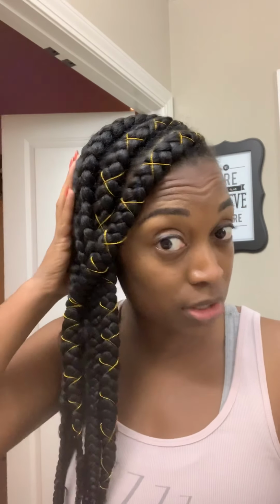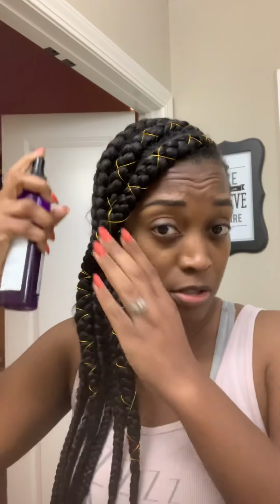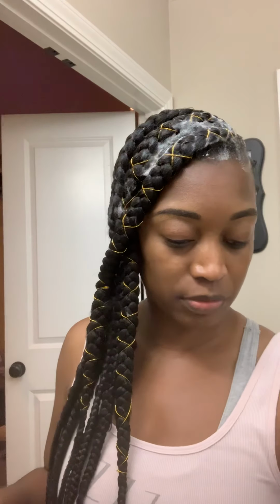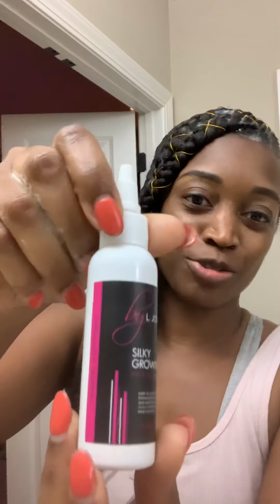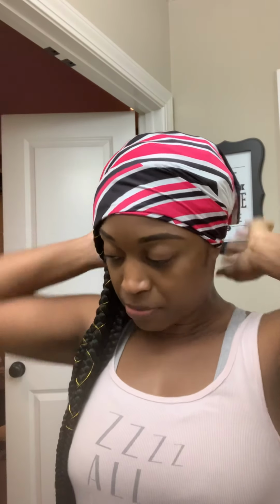Updated night routine for braids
Keeping your braids looking nice is simple. Consistency is key! And can yall pray for my husband please!😂😂